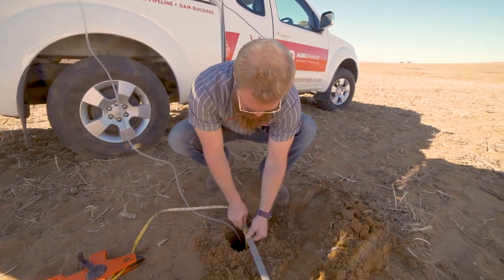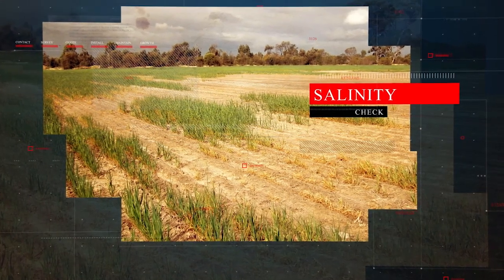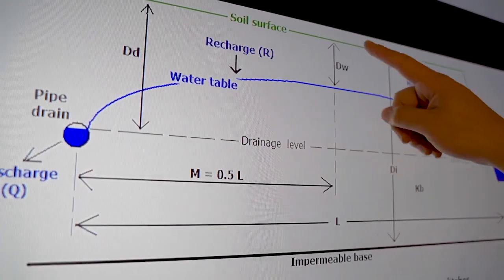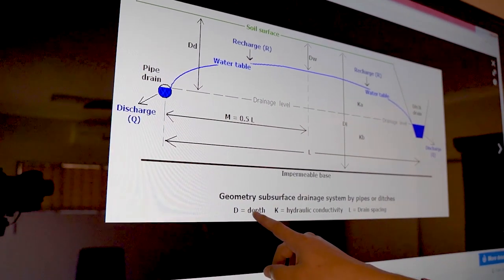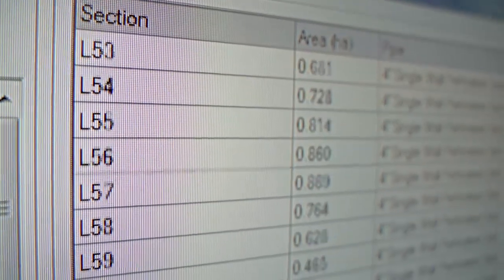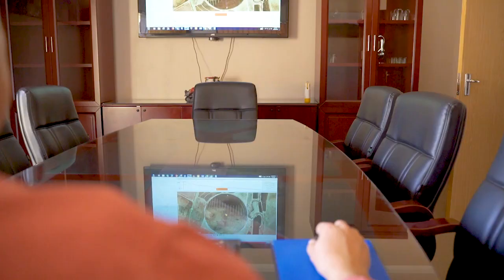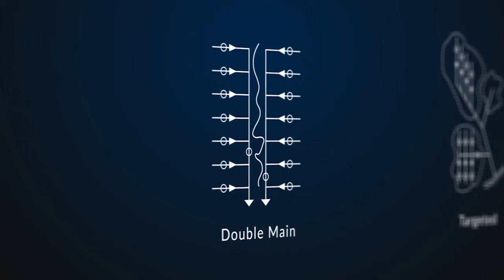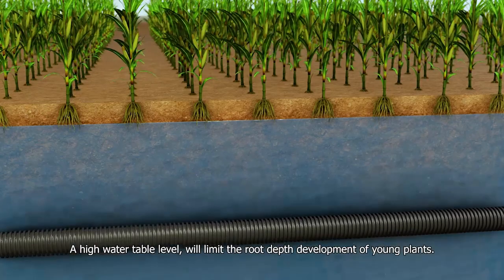Agri Drainage - Sub Surface Drainage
When the origin of your water management problem lies below the surface we have imported the custom-built, top of the range Tile Plow, to counter the issue.